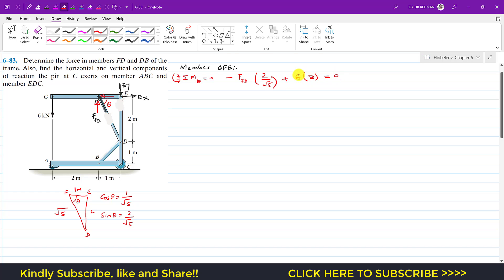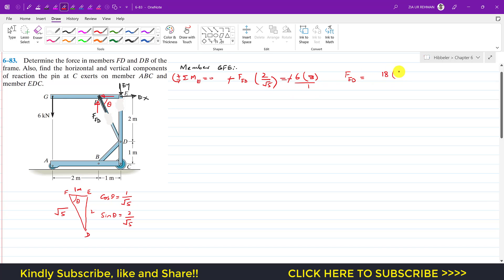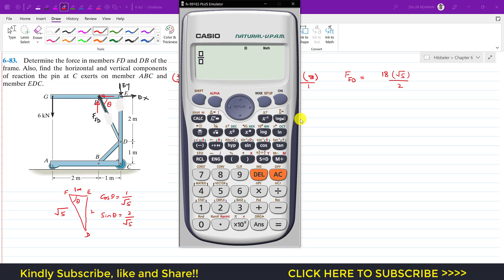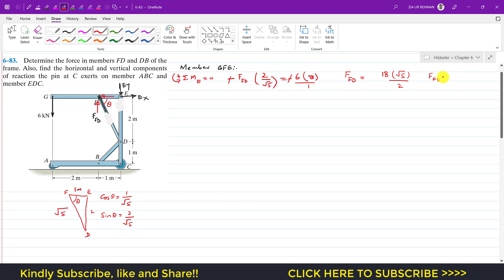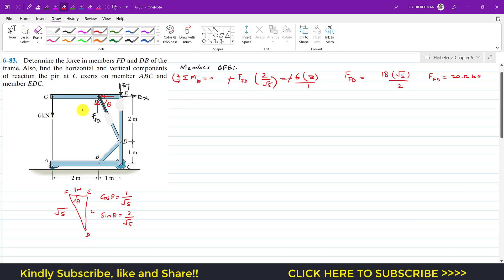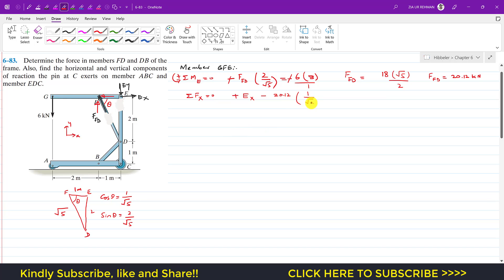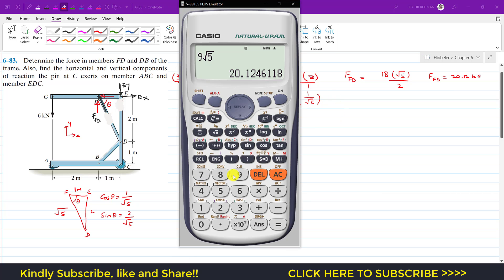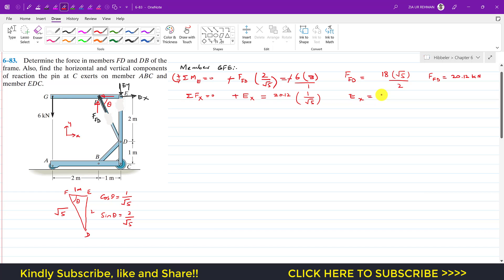6-83 Structural Analysis Chapter 6: Frames and Machines | Hibbeler Statics 14th Engineers Academy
Chapter 6: Structure Analysis ( Frames and Machines )

6–83.
Determine the force in members FD and DB of the frame. Also, find the horizontal and vertical components of reaction the pin at C exerts on member ABC and member EDC.

Hibbeler Statics
Engineers Academy
Engineer4free
finalanswer